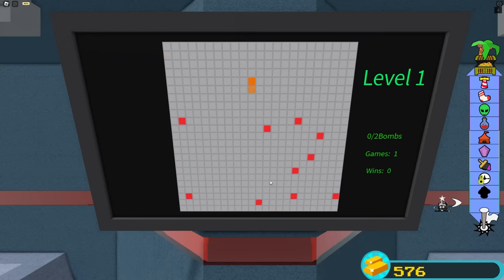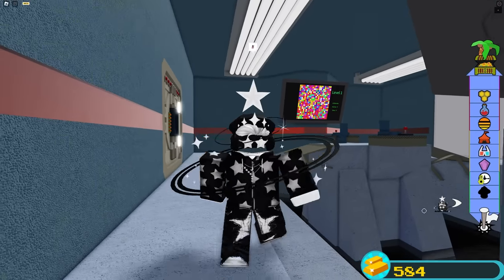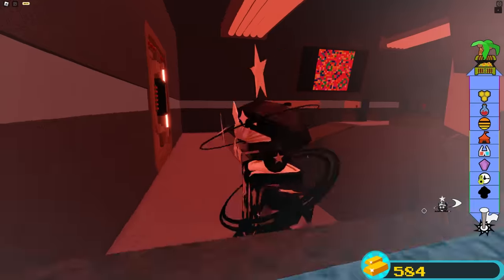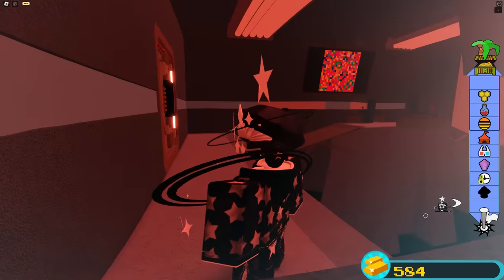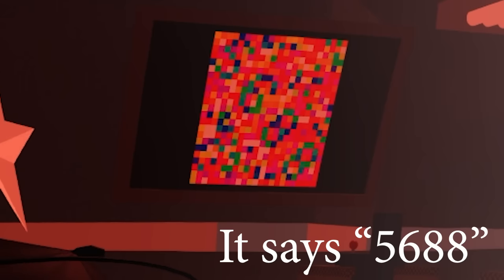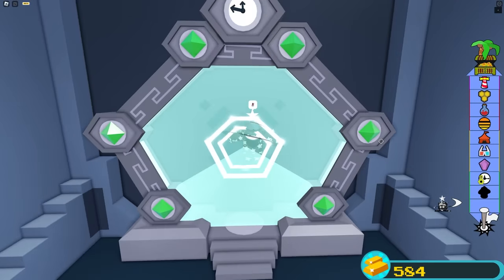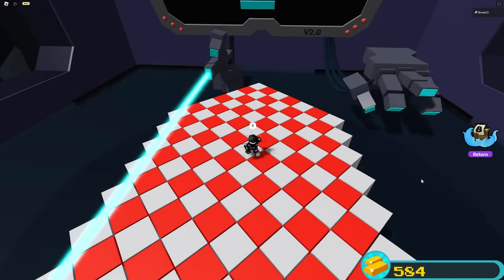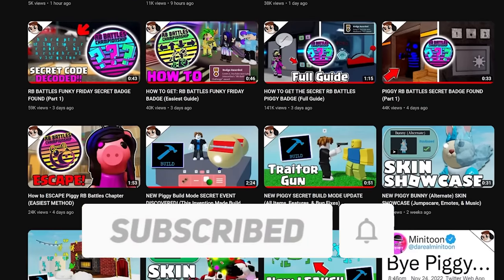HOW TO GET: RB BATTLES BUILD A BOAT 3RD BIT (Full Guide)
How to get the SECRET RB Battles 2022 Build a Boat Bit Badge!